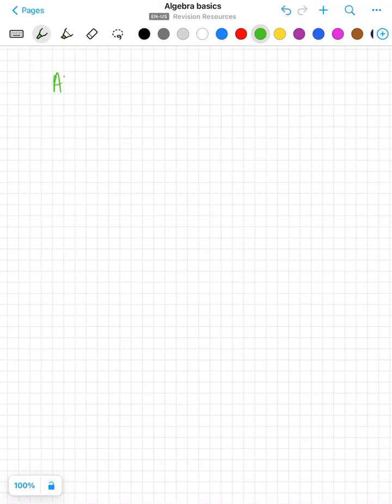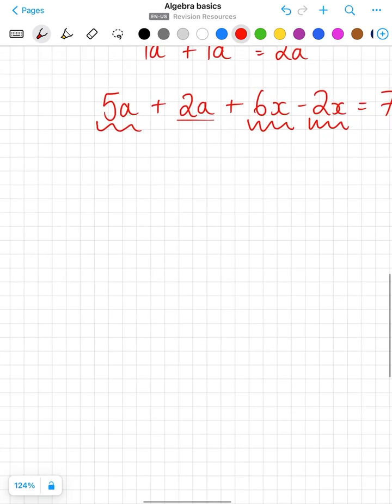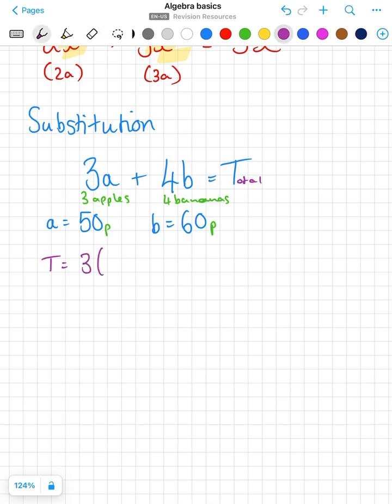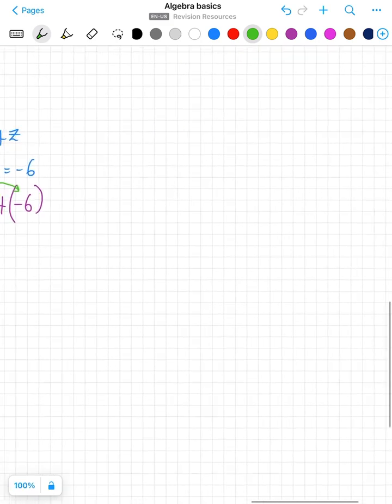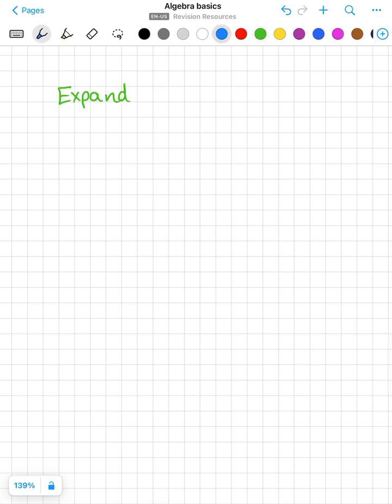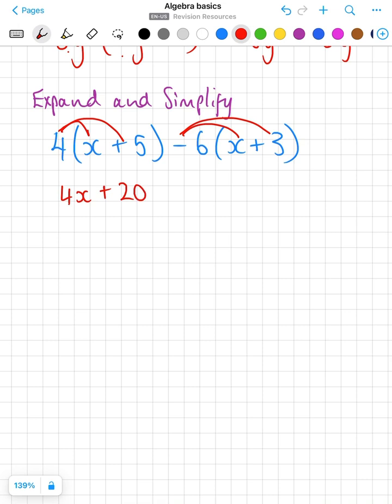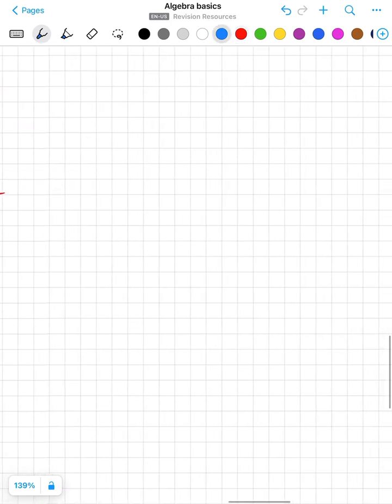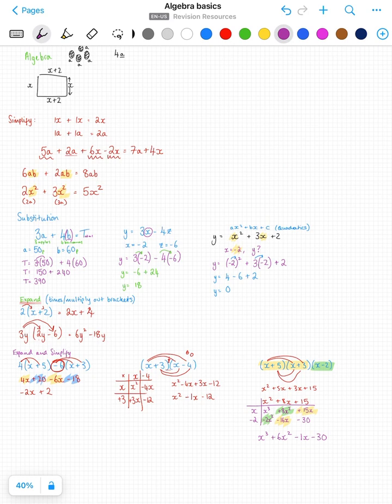GCSE Maths Algebra Basics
Master the basic skills of algebra!